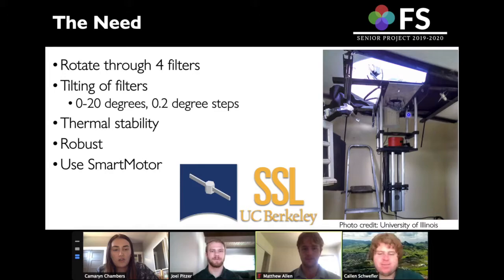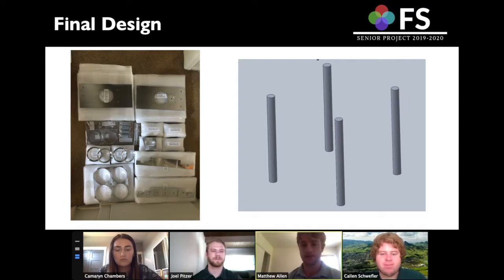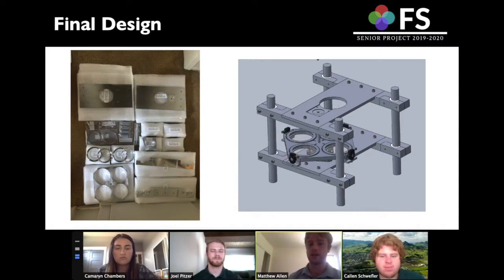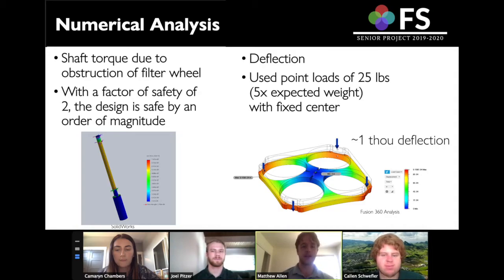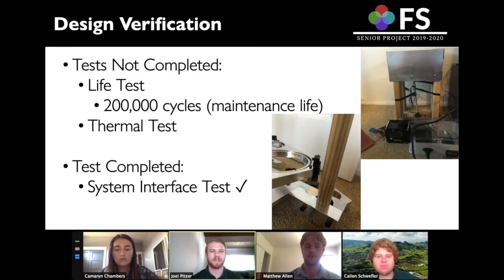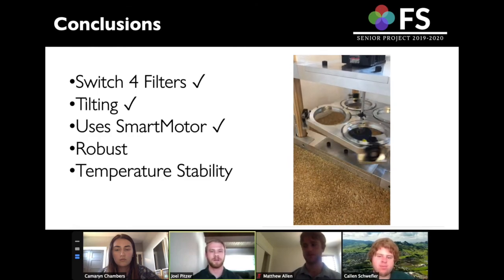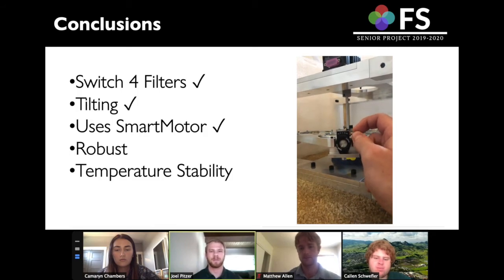Optical Filter Selector Cal Poly ME Senior Project 2020 Technical